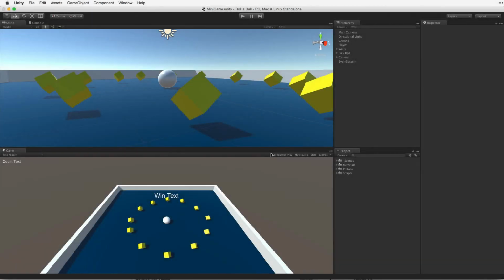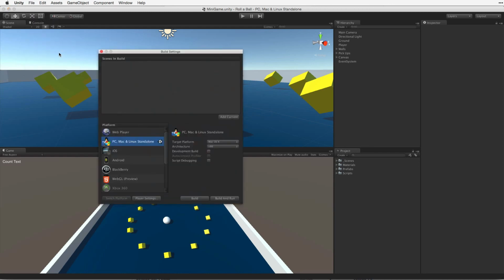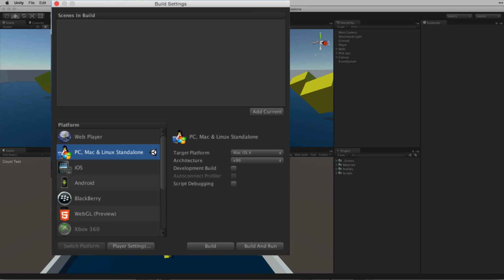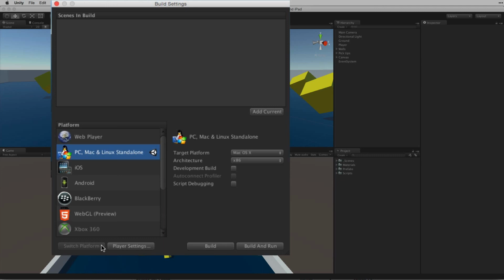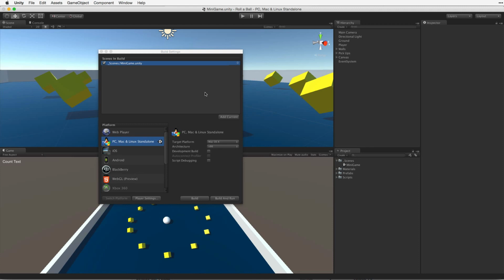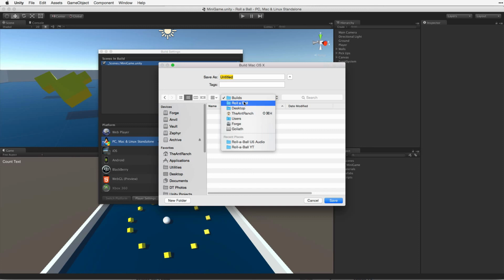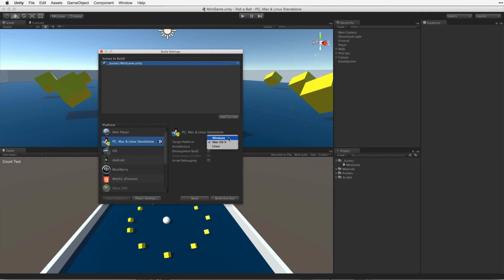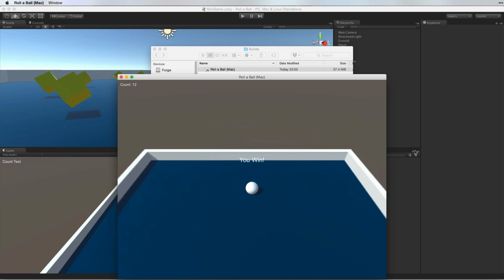Unity 5 Roll a Ball game 8 of 8 Building the Game Unity Official Tutorials